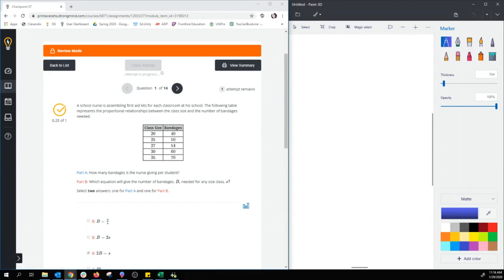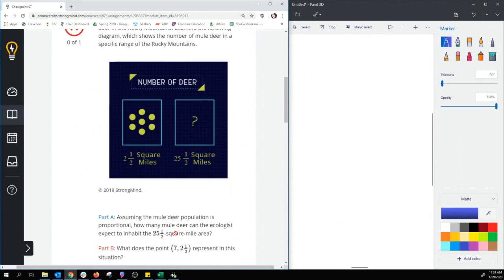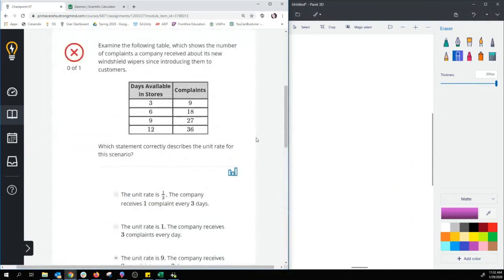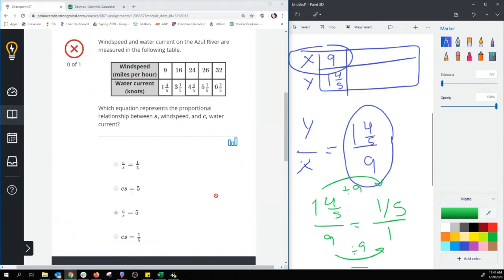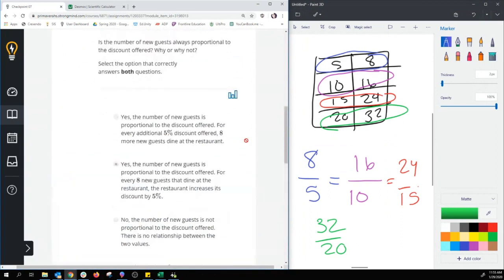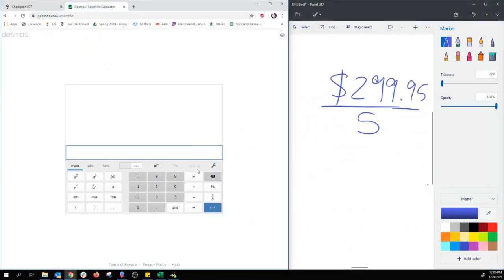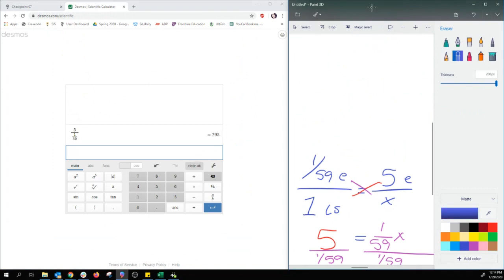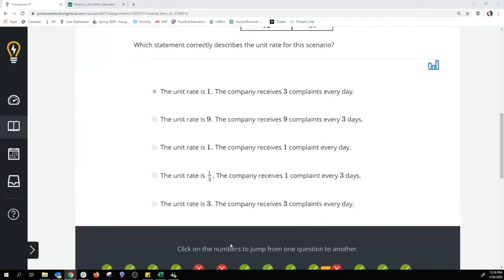Checkpoint 7 Help